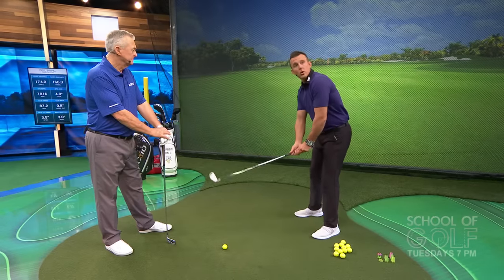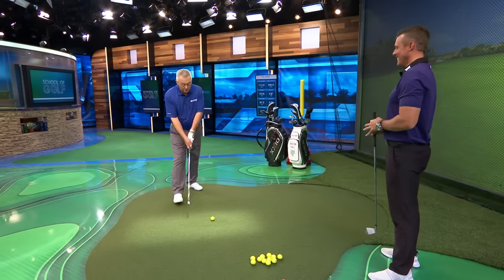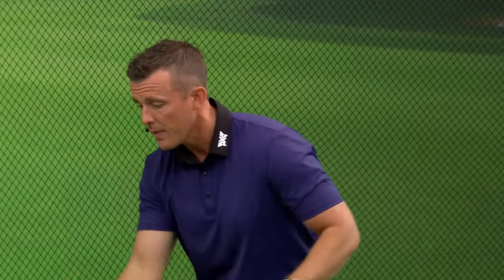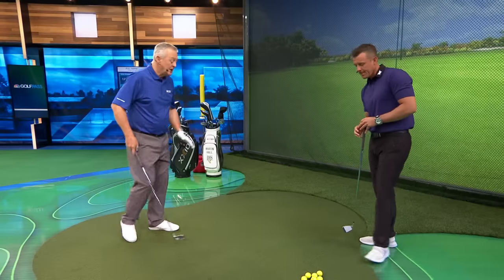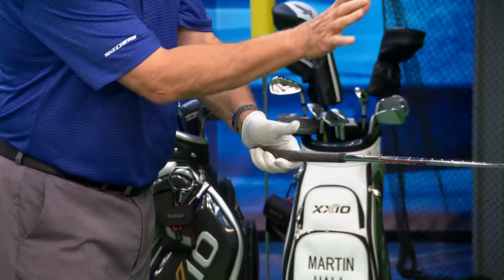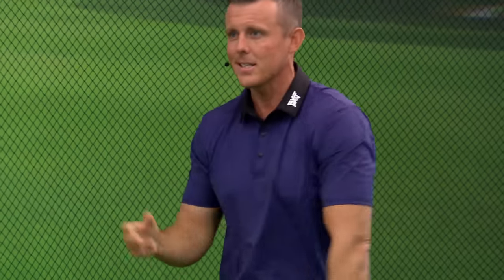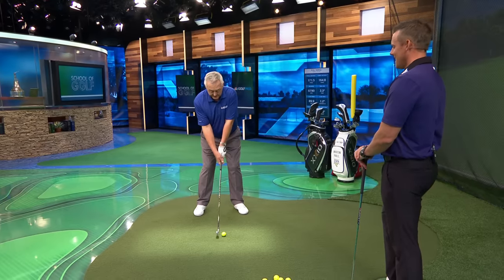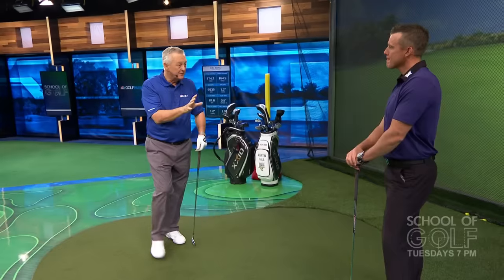Golf instruction: Improving Tempo and Reducing Tension | School of Golf | Golf Channel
Martin Hall is joined by performance coach Iain Highfield, who reveals physical and mental tips for improving tempo and reducing tension in your swing.